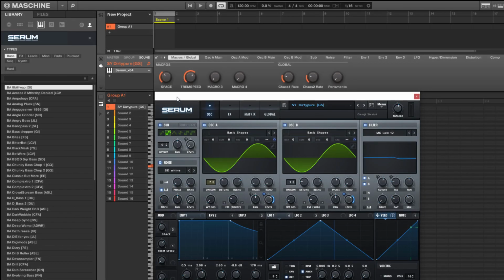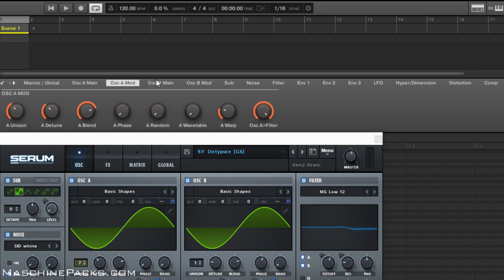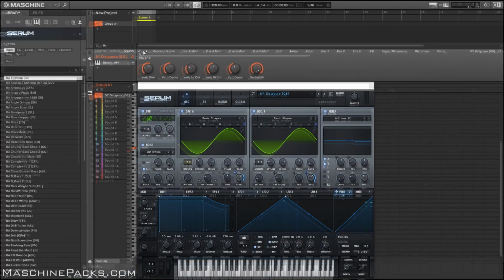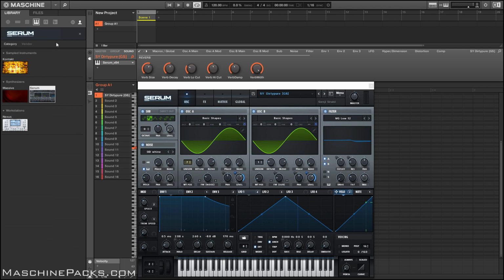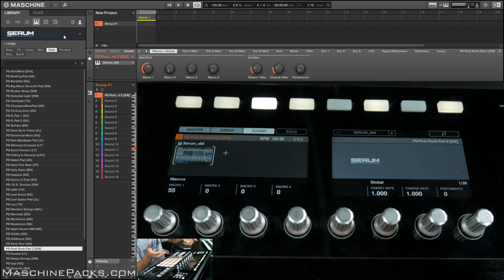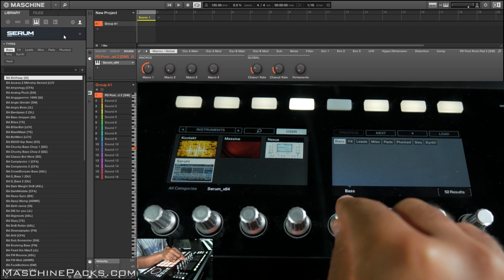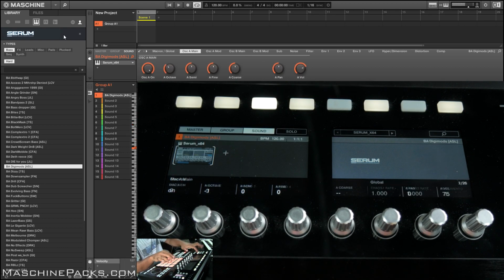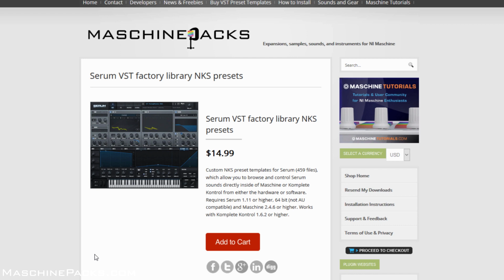Xfer Serum NKS Factory Preset Pack for Maschine & Komplete Kontrol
Xfer Records Serum factory library NKS preset pack. Browse, load, and control the entire factory library of Serum directly in Maschine and Komplete Kontrol. You must own Serum to use these templates!